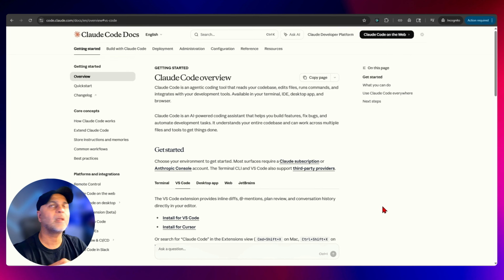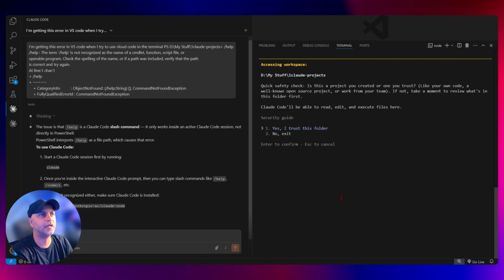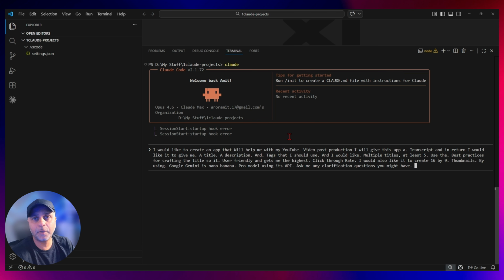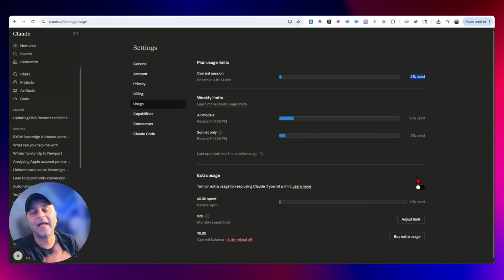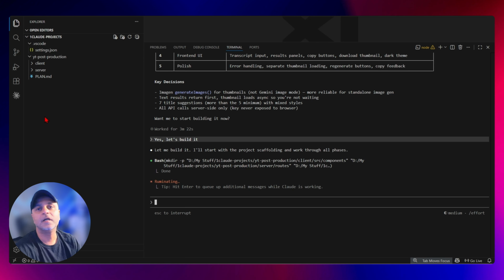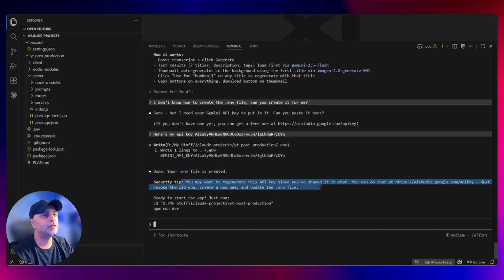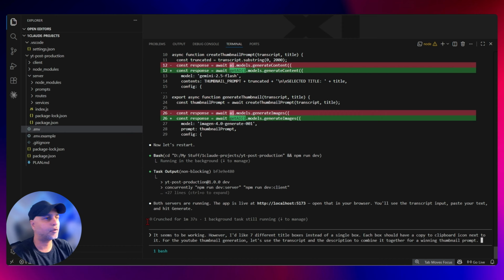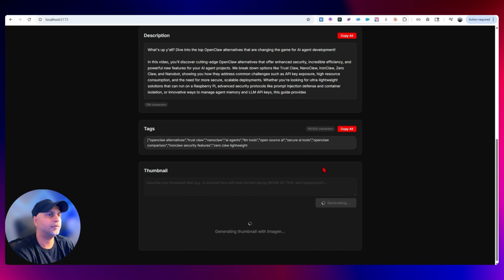Claude Code for Beginners: I Built an Entire App Without Writing a Single Line of Code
Claude Code for absolute beginners — no programming experience needed.
In this video, I walk you through setting up Claude Code inside VS Code on Windows from scratch and building a fully functional YouTube post-production app using nothing but prompts. This app takes a video transcript and generates titles, descriptions, tags, and even thumbnail prompts — replacing my entire manual workflow with ChatGPT.

What you'll learn:

How to install VS Code and Claude Code on Windows
How to set up your Claude subscription and connect it
How to structure your project folders
How to prompt Claude Code to build a real web app
How to connect the Google Gemini API for thumbnail generation
How to troubleshoot and iterate when things break
Tips on token usage, GitHub version control, and deploying with Vercel

I'm not a developer — I'm a tinkerer, just like you. If I can do this, you can too.

0:00 - Introduction
0:13 - What is Claude Code and subscription pricing
1:11 - Installing VS Code and Claude on Windows
2:00 - Logging into Claude and setting up your workspace
3:33 - Creating your project folder and trusting the directory
4:01 - Troubleshooting installation issues
5:51 - Understanding shortcuts and plugins
7:08 - Installing Claude Mem plugin for memory persistence
9:09 - Starting your first project: YouTube post-production app
11:21 - Answering Claude's clarification questions
13:24 - Understanding MVP vs full functionality trade-offs
14:17 - Claude building your app structure
16:08 - Token usage and subscription plans
17:53 - Reviewing implementation plan and starting the build
19:13 - Managing file creation permissions
21:42 - Setting up API keys and environment variables
24:03 - Running your app on localhost
26:16 - Testing the app with real transcript data
27:33 - Deploying to Vercel for production
28:07 - Iterating and improving your app
30:26 - Version control with GitHub
31:26 - Testing updates and troubleshooting
33:31 - Final testing with Gemini API
35:02 - Conclusion and call to action